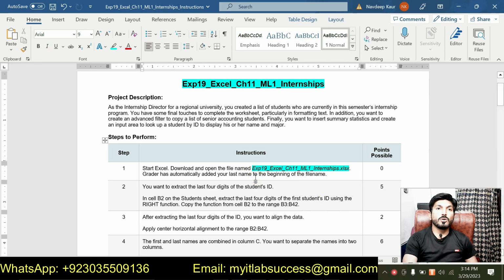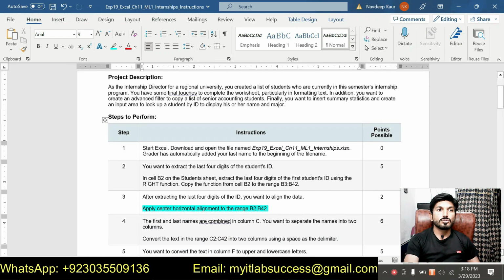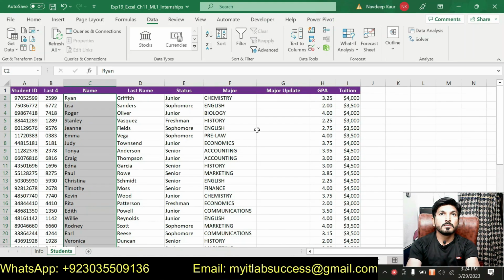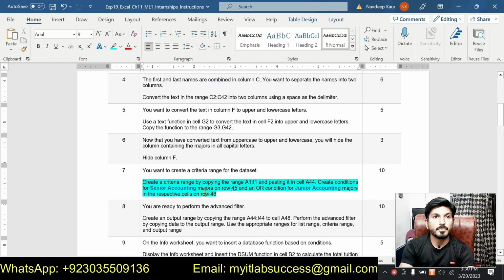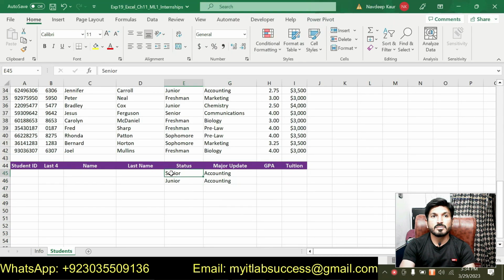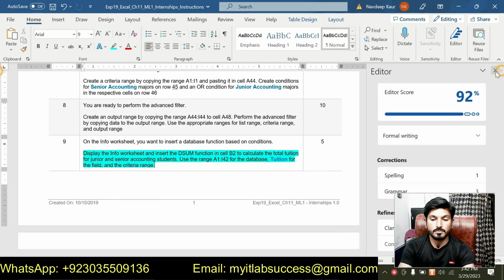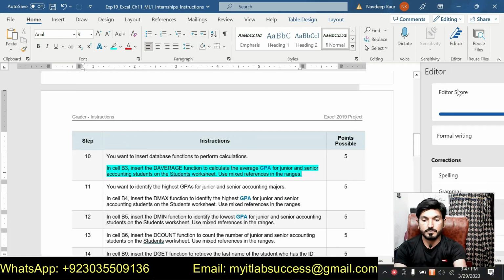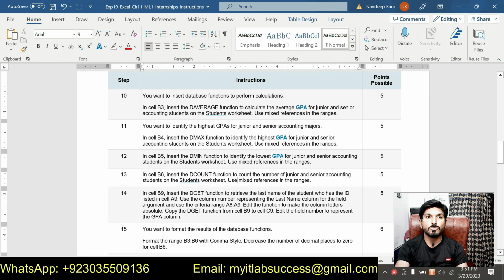Exp19_Excel_Ch11_ML1_Internships | Excel Chapter 11 Mid-Level 1 - Internships Internships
Exp19 Excel Ch11 ML1 Internships
Excel Chapter 11 Mid-Level 1 - Internships